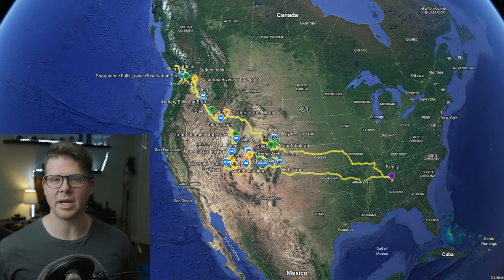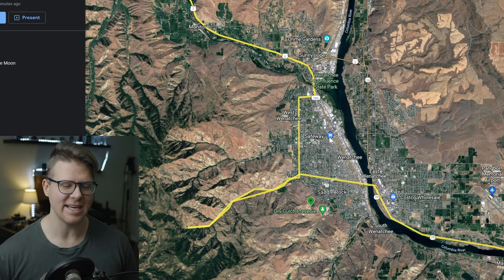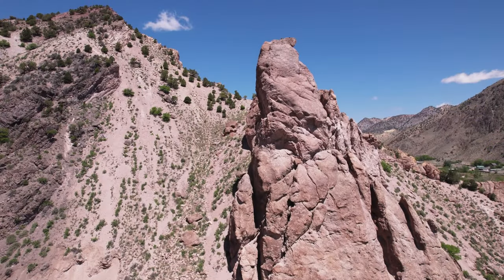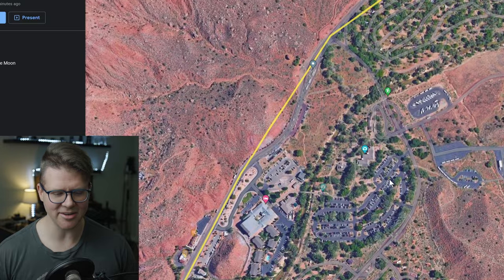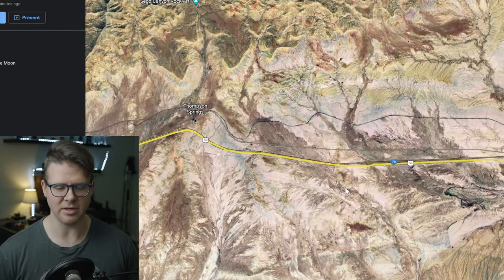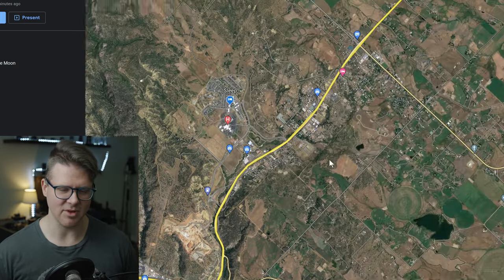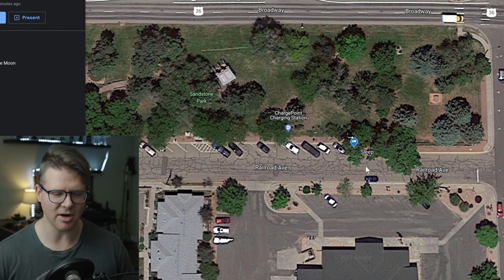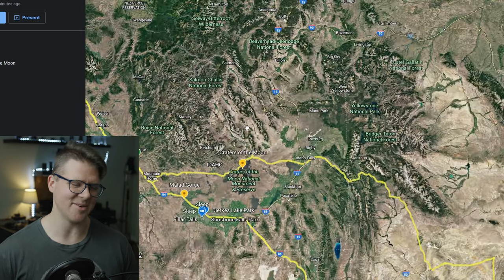Vanlife ¦ How to Find FREE PARKING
Intro: 00:00
South Colby: 00:37
Snoqualmie: 03:20
North Bend: 03:30
Wenatchee: 04:45
Oregon DOT Rest Area: 05:42
Baker City: 06:15
Boise: 06:50
Twin Falls: 08:22
Salt Lake City: 09:30
Richfield: 09:55
Hoover Rest Area: 10:20
Pines Rest Area 11:13
Bryce Canyon: 11:55
Mossy Cave: 12:12
Hurricane: 13:50
Zion Springdale: 14:40
Red Canyon: 16:28
Toadstool Hoodoos: 17:08
Goosenecks State Park: 17:33
Moab: 19:05
Crescent Junction Rest Area: 20:23
Ouray: 21:30
Red Mountain No.3: 22:45
Silverton: 23:30
Durango: 25:35
Pagosa Springs: 26:20
Alamosa: 27:45
Walsenburg: 28:30
Rest Stops: 29:25
Springfield: 30:20
Boulder: 31:20
Lyons: 31:30
Estes Park: 32:22
Milner Pass: 33:58
Square Top Mountain: 35:41